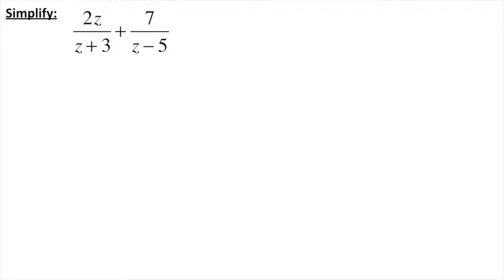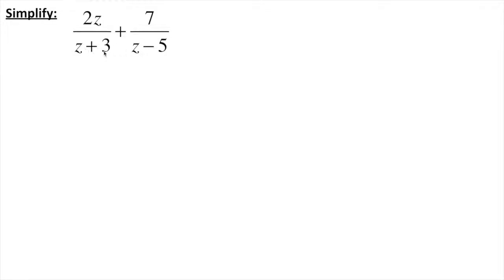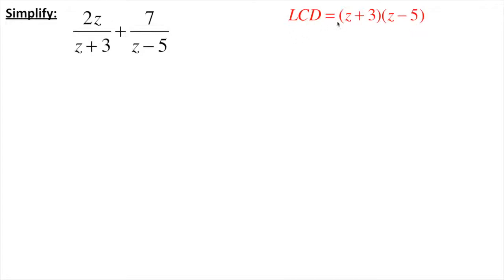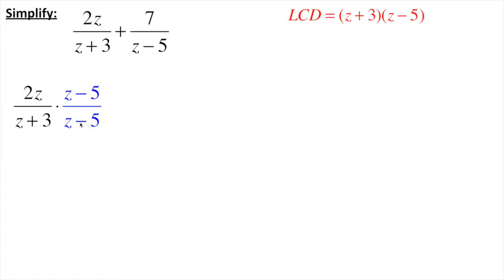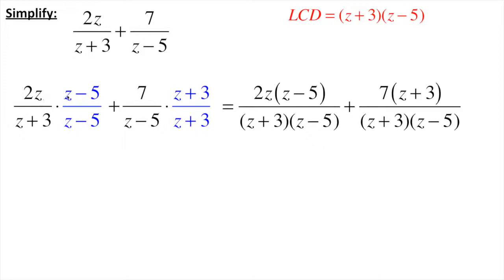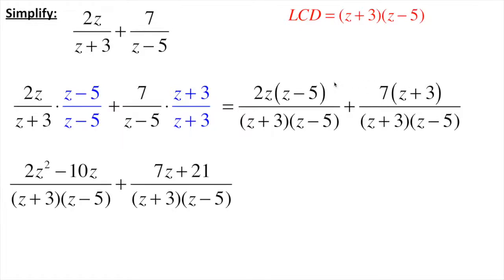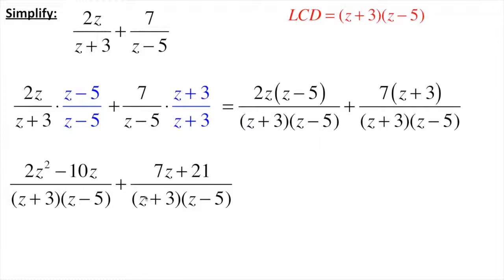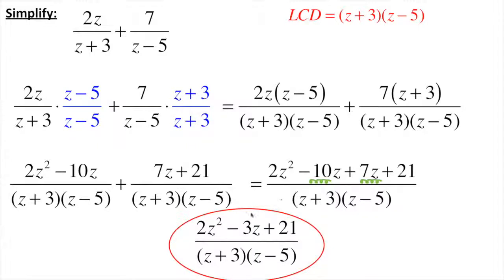Adding and subtracting rational expressions 7